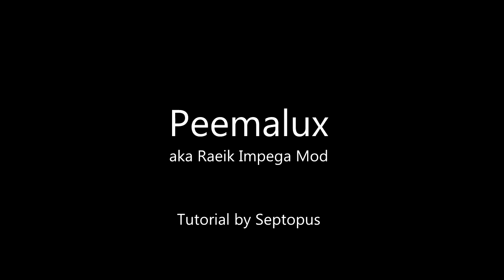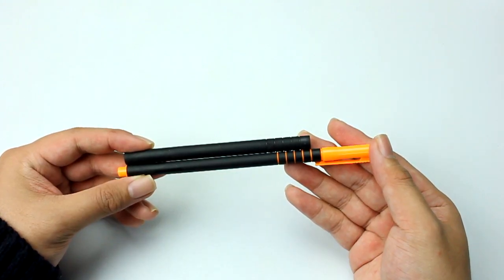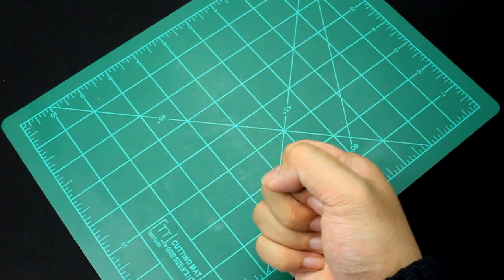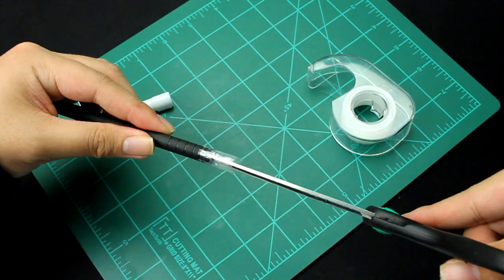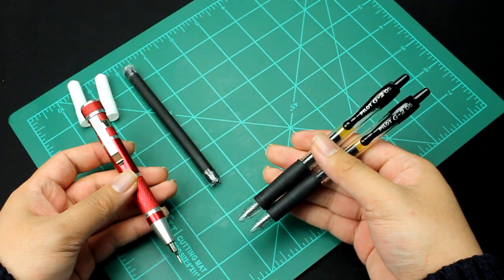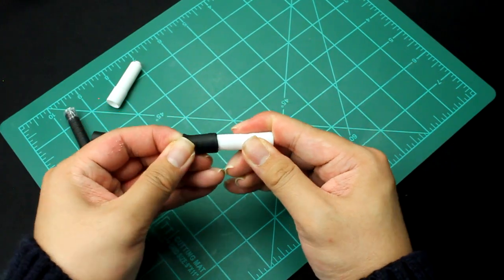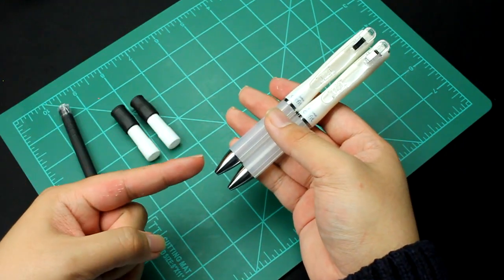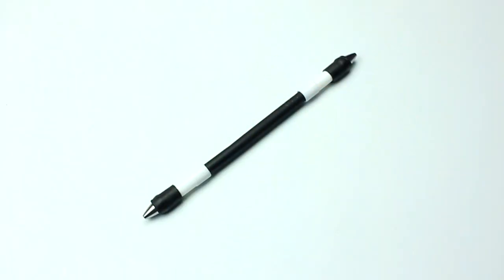Peemalux (Raeik Impega Mod) Tutorial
A tutorial I planned on doing since I had an extra Impega. The Jot Felt Tip Pen (Dollar Tree Flexigrip) is a good sub for the Impega, but it's a bit more of a slick matte feel. Flexigrips are similar to Impegas, but they may be too short for this mod.